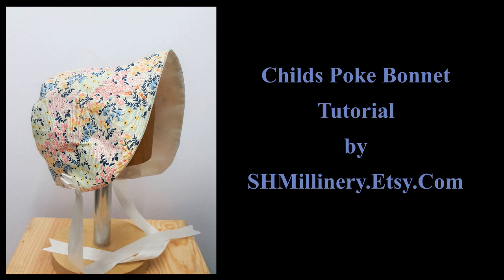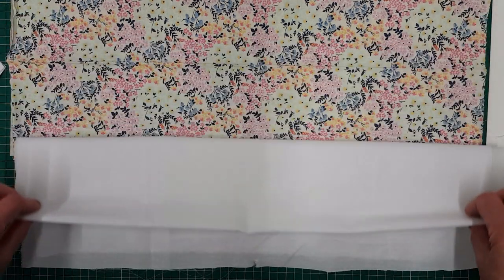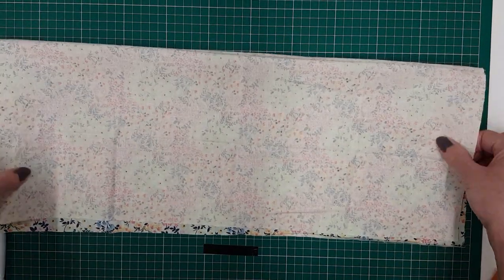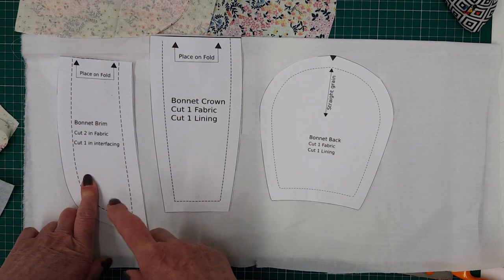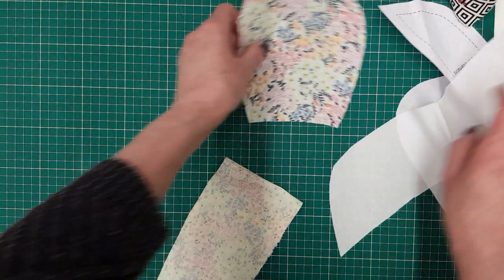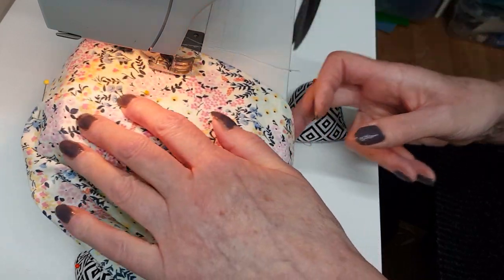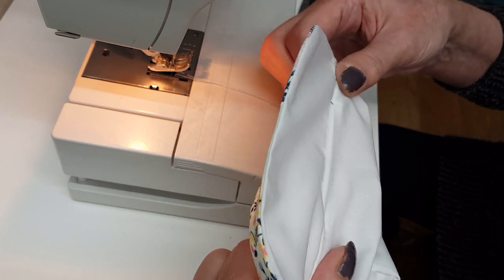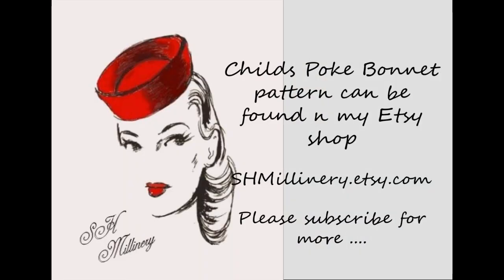Childs' Classic Poke Bonnet sewing pattern &Tutorial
This step by step video shows you how to make a vintage style toddlers poke bonnet. Suitable for intermediate sewers. The pattern can be found here in my Etsy shop, under PDF patterns